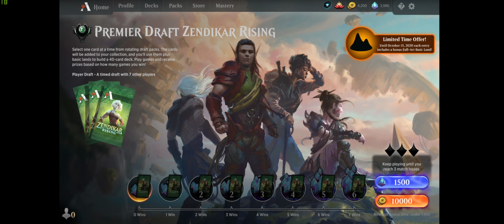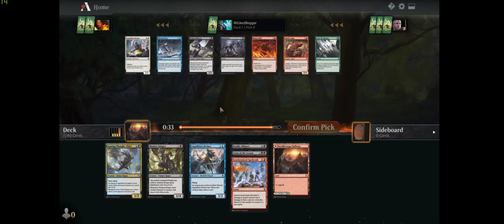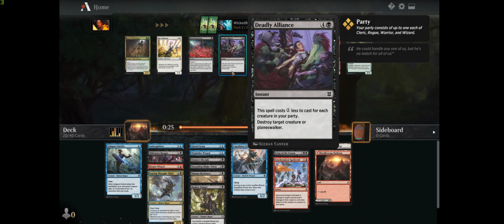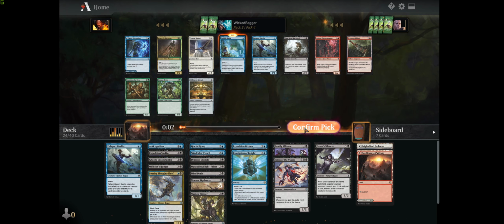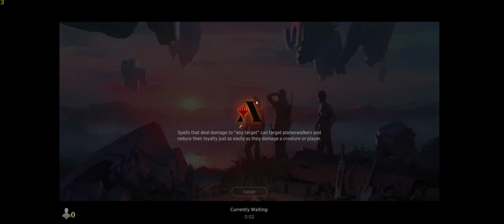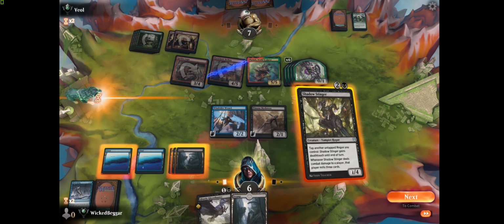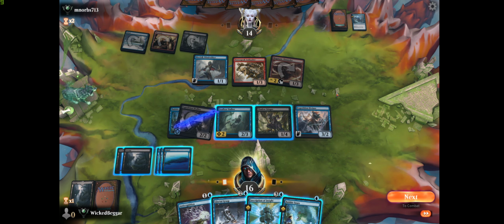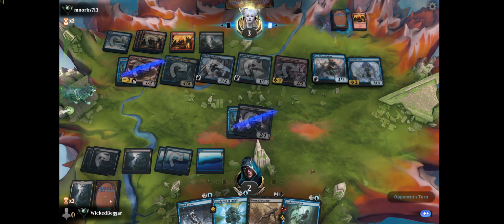MTG Arena: Zendikar Rising Draft- U/B Rouges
Hey Everyone! I'm finally able to record after a day of bad servers. Here is a draft from the new set and we feature U/B Rogues. The archetype is pretty good if you get all the pieces. The format is new so try some things! I do think Blue and Black are the the strongest colors but that may change as we move on. Hope you enjoy.